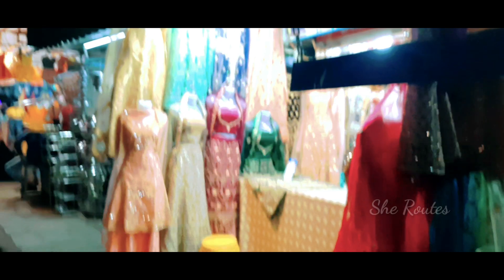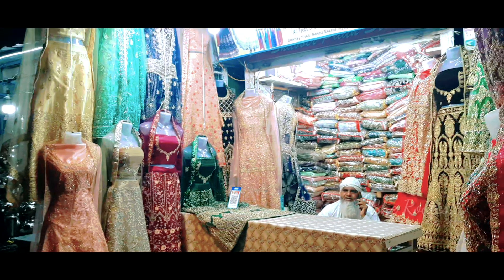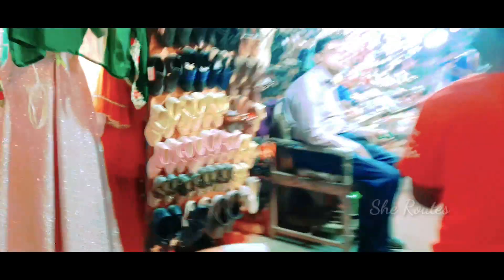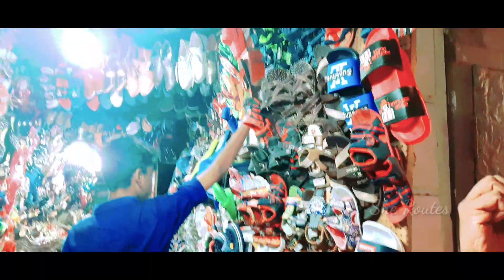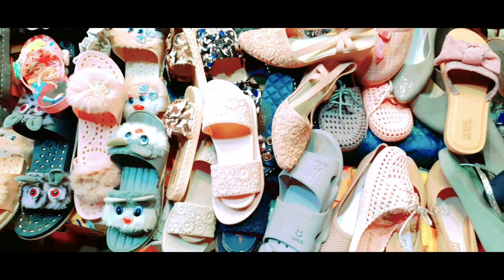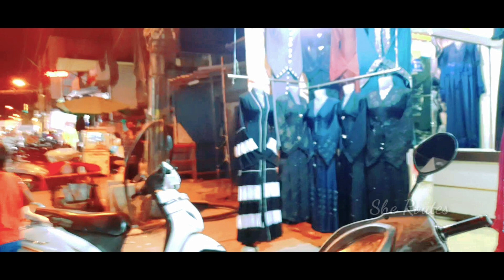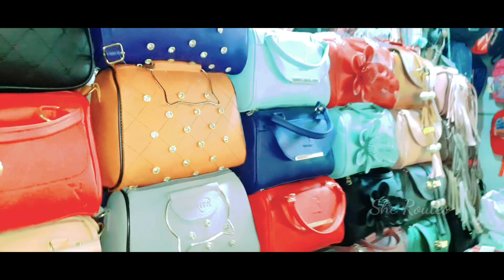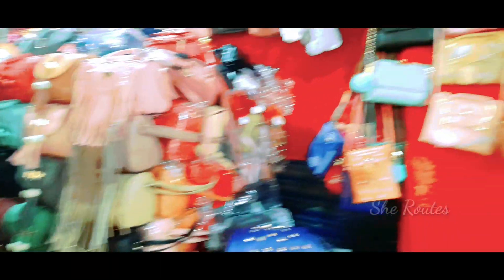CHEAP and BEST street shopping 🛍 from MYSORE | മൈസൂർ 🤩| Meena Bazar Shopping | cheapest price ever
Hey guys! How are you, Hope you all are doing good 🥰
In this video, I have showed the famous Meena bazaar of Mysore in karnataka.It's a one of the most famous shopping Street,You can find everything in this street like designer dresses, trendy clothing, home decor, wedding costumes, jewellery,footwear,bags..etc,
People who loves fashion they are need also pocket friendly then definitely consider this destination. Everyone will get overwhelmed and will not understand where to shop, so today I am going to introduced you where to get best quality and reasonable priced collections through in this video. Don't miss out this video.